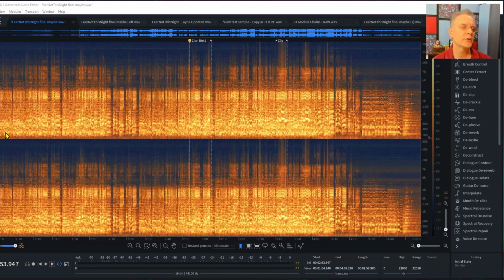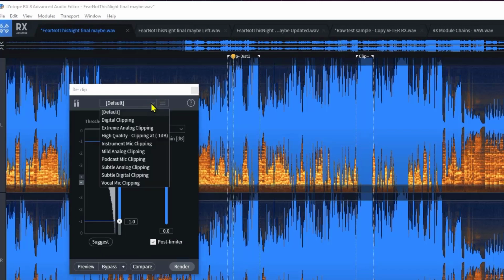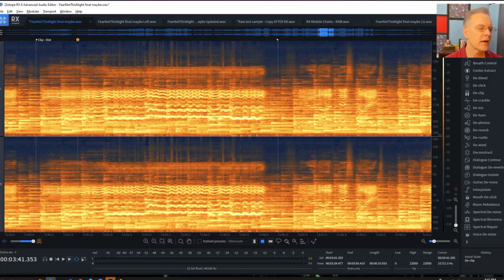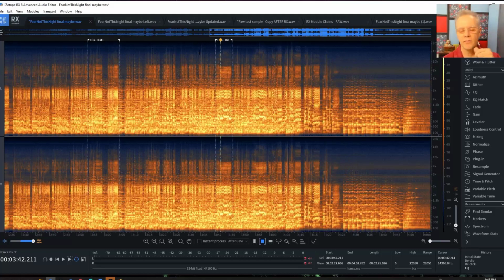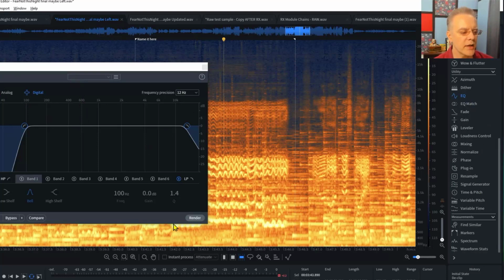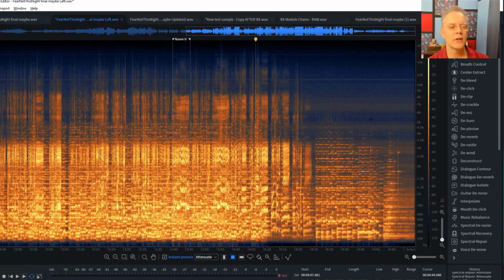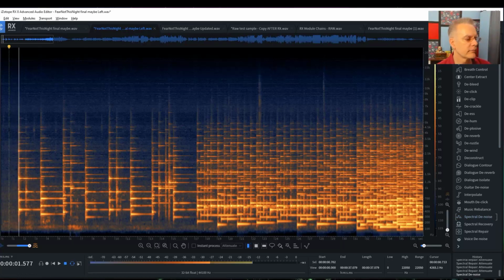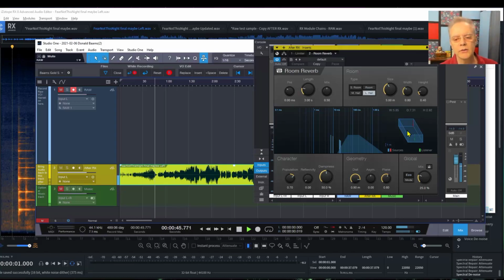RX 8, 7 - Removing Clipping/Distortion From Audio with iZotope RX8 (v1)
[Identical video content. Fixed a minor audio issue from the video editing software... (MY FAULT!) Most won't notice, bothers me! Fixed it in the newer upload.]

Remove clipping, distortion and save the take, with iZotope RX 8 (same process with RX 7, RX 6). Audio recorded too loud needs some love. A few simple steps. Questions also addressed toward the end.

Don Baarns is one of the world's leading experts in dialog/vo/audiobook production and cleanup. The grandfather of the "Mouth De-clicker" tool.

Originally recorded LIVE in the RX Voice Over FB group.